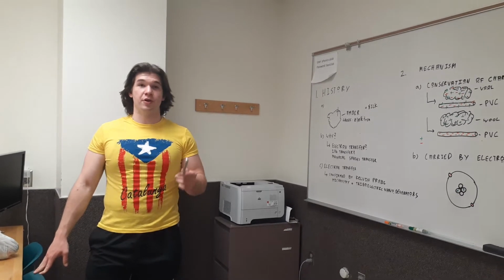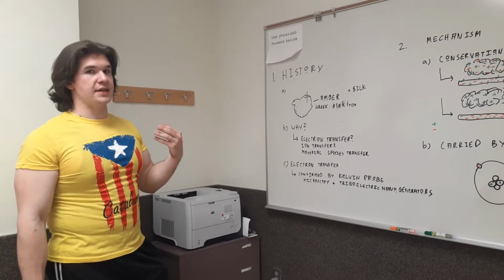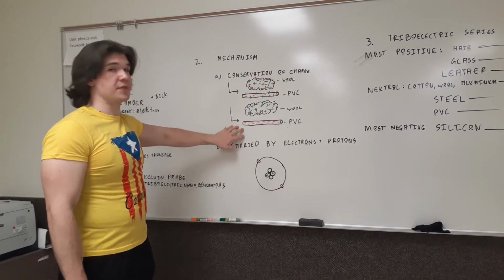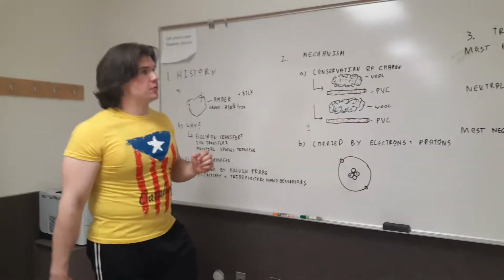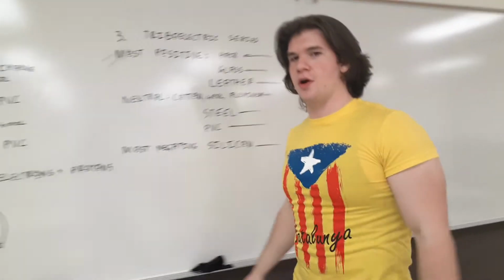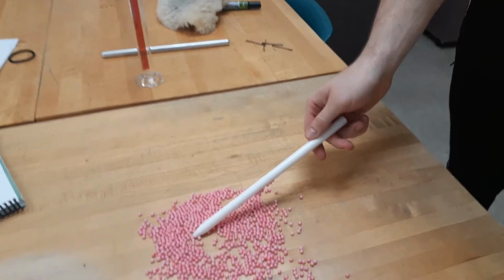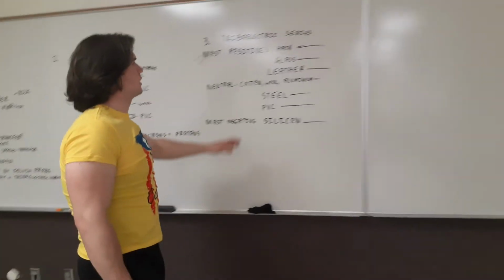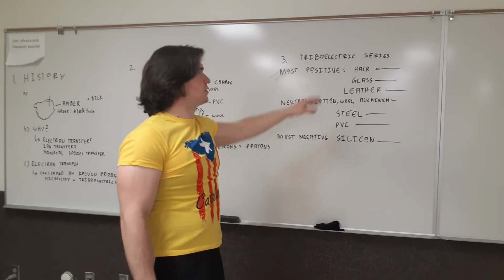Triboelectric Effect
General Phyics II / Physics 106 - BYU - WS2020 - Student Made Videos. Author Name: Peterson Wagner